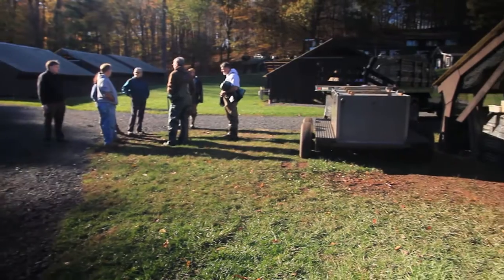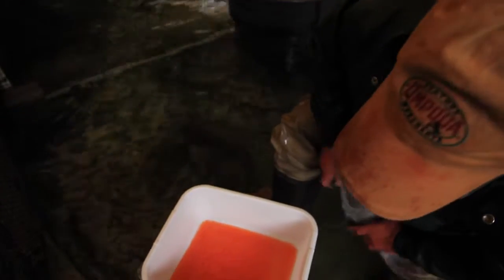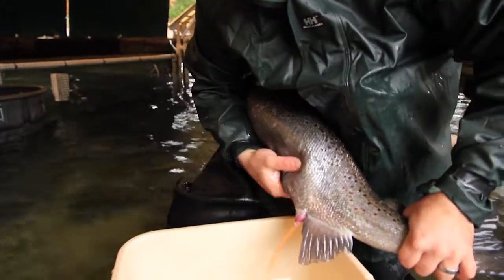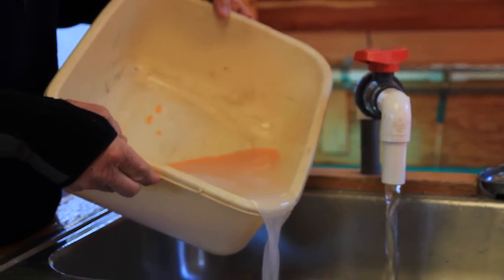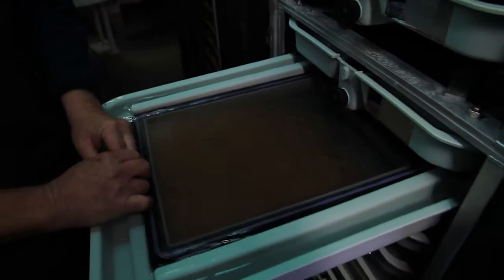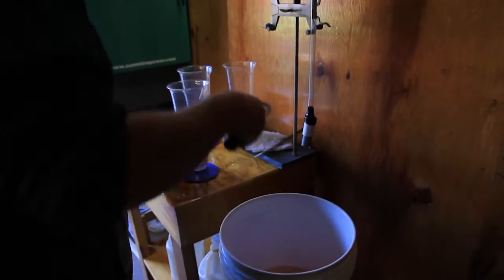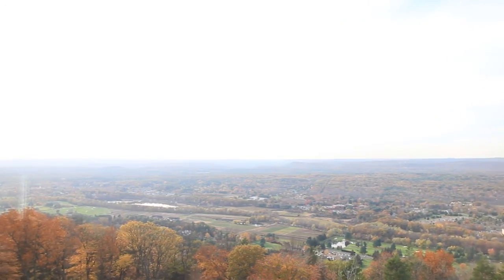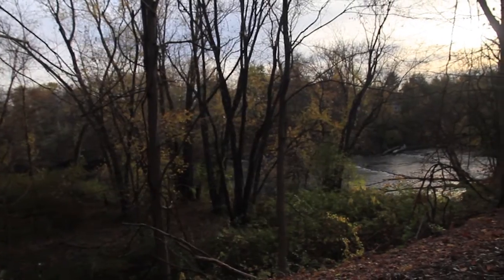Kensington Hatchery Salmon Spawning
Produced by Elizabeth Kendall as part of "Exploring Diversity Through Aquaculture," an Interdistrict grant that provides funding for environmental education programs at CREC schools.